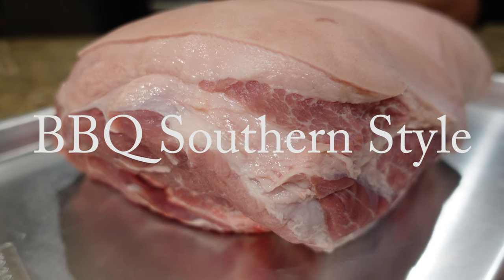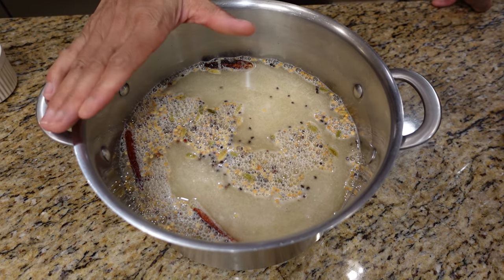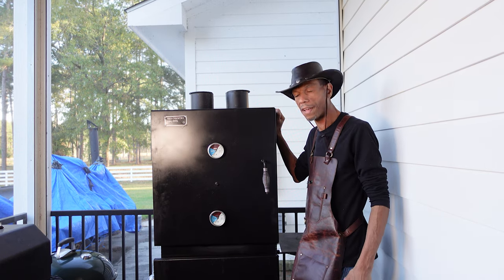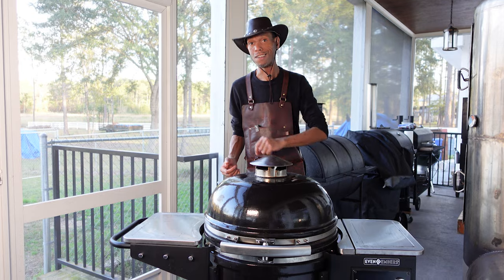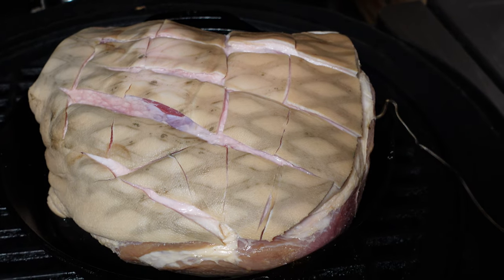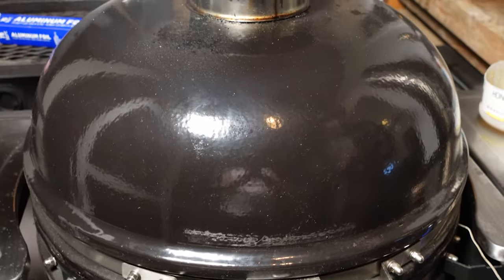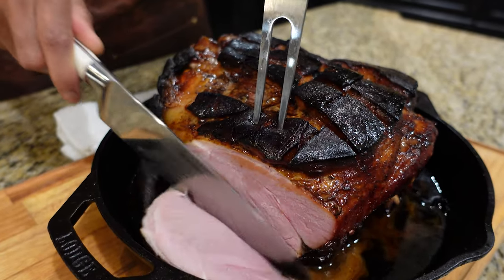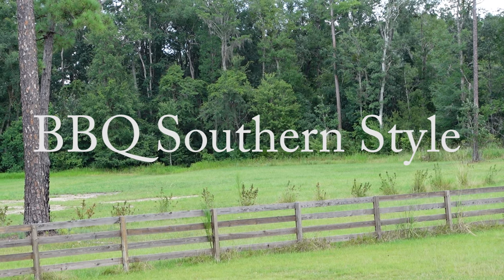Holiday Cured and Smoked Country Ham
Learn the lost art of how to cure and cook raw ham in 7 to 10 days from an old school Pitmaster using basic simple ingredients. Don't miss out on one of the true last dying arts of food preservation.

BBQ Pellet Grill 45 Min Ribs - for a full breakdown of today's cooker: